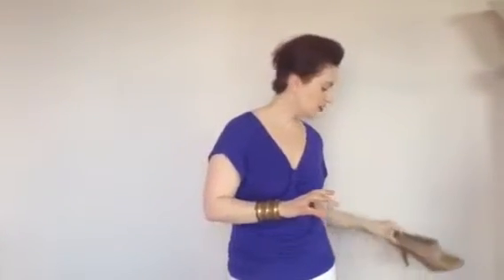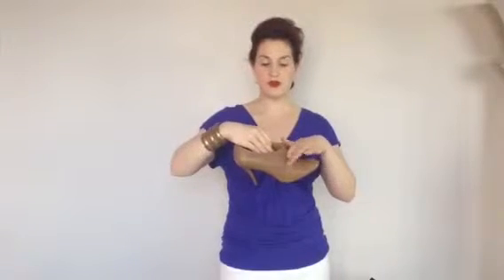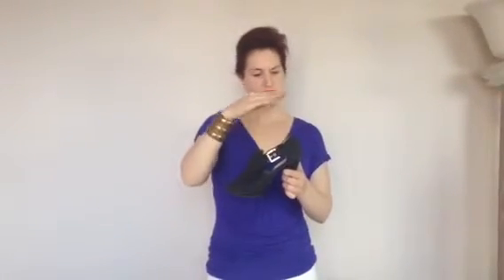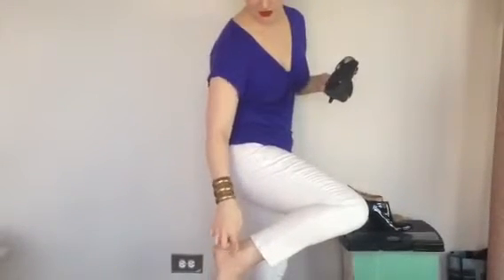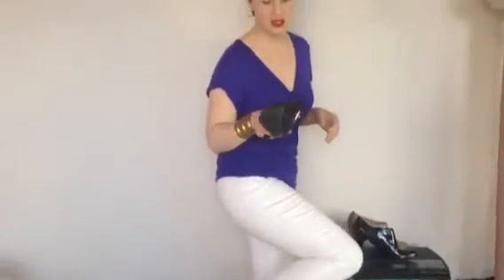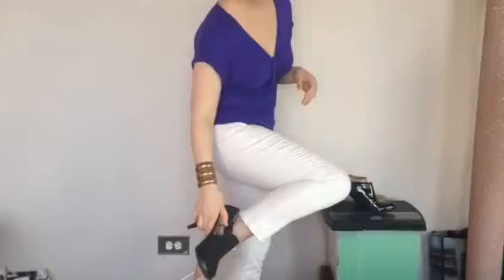Noelle says: How do you wear booties?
I've created a checklist of the basic pieces every man and woman should own.

Booties can be difficult - they aren't a high heel or just a boot, so how do you wear them?

The key is to get a bootie that dips just below the ankle bone - this kind of style won't chop off the line of the leg and won't make it look like your legs are floating in a boot.

Once you get the style right, then they are actually very versatile and can be worn the same way you wear a high heel - with a dress, a skirt, ankle pants and so on.

Please let me know what style questions you would like me to address in the next episode of Noelle says!